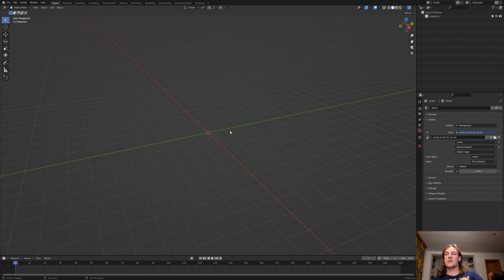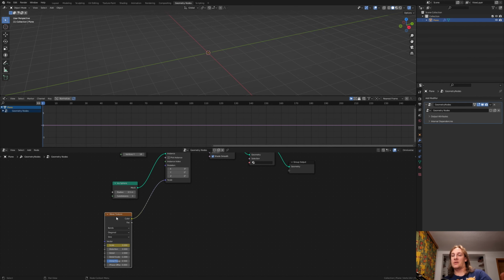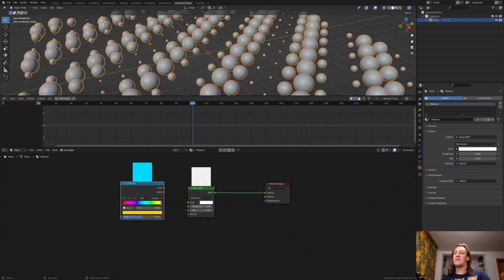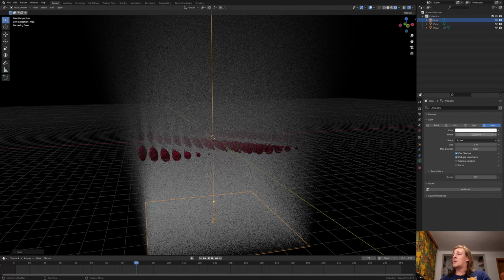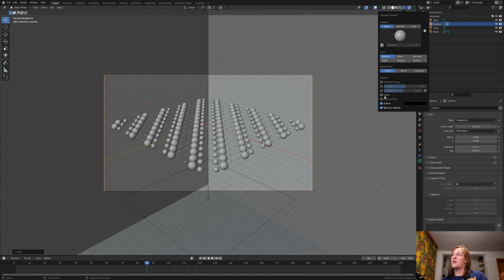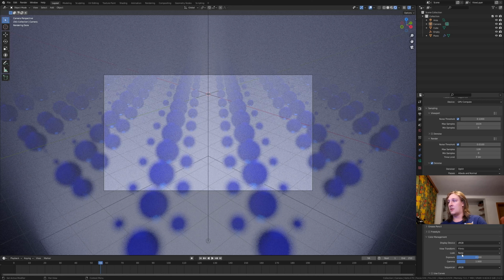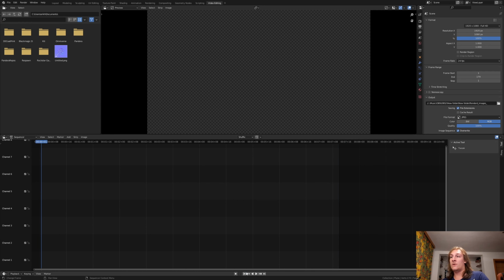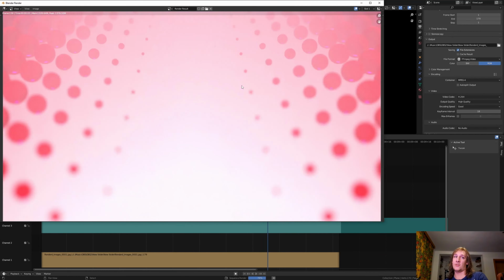Create a sound visualizer in with geometry nodes in under 10 minutes! | Blender beginner tutorial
I created this music visualizer

*links marked with * are affiliate links Affiliate Link (I am paid a commission for purchases made using this link) I am getting paid if you choose to make a purchase through this link. I only promote products that I personally use.s